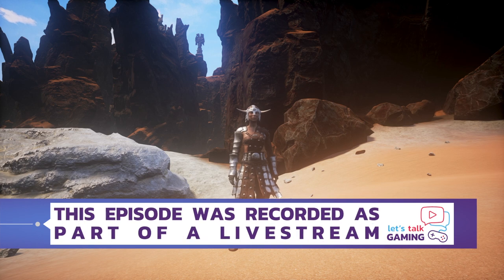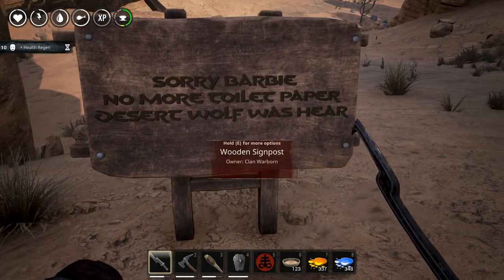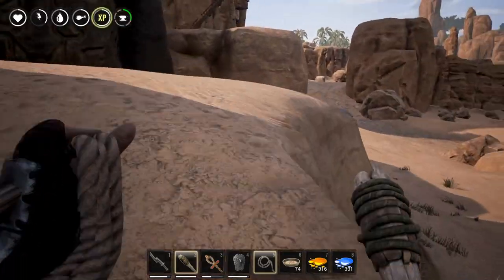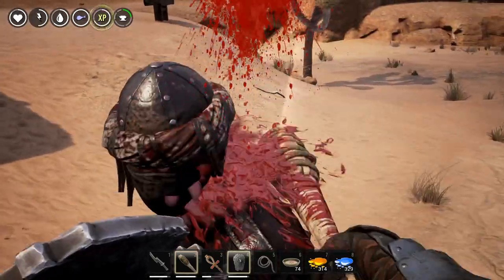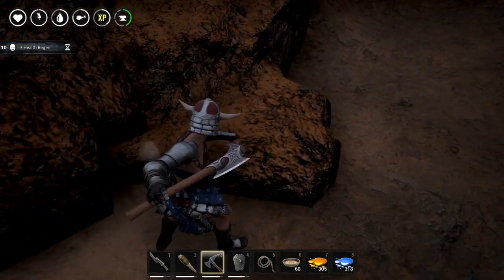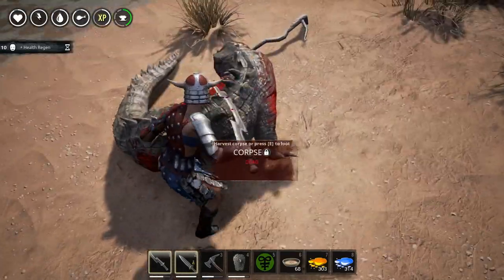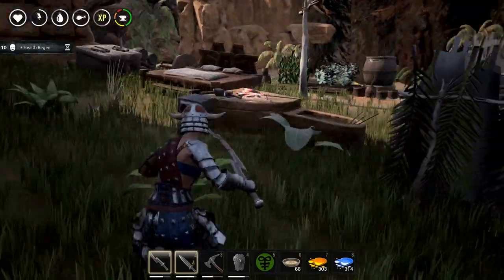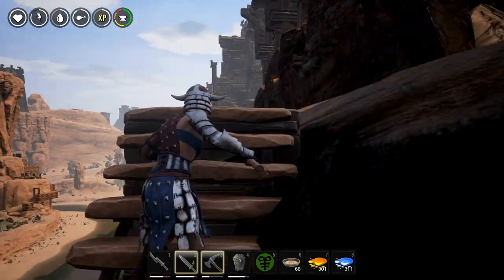Conan Devolved Modded PvP - Getting Thralls for the new Outpost and more - S2E10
Time for another episode of Conan Exiles on the Conan Devolved Modded PvP Server!

Today's episode was recorded a few days ago when Scryptar and me went to gather some Thralls and materials to start production in the new outpost.

As usual, feel free to post comments, ideas and suggestions in the comment section!